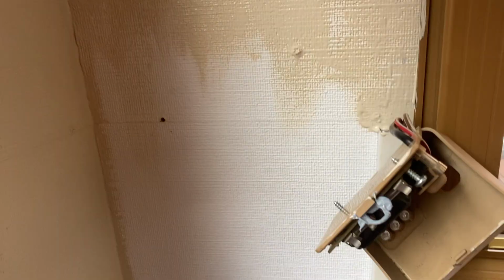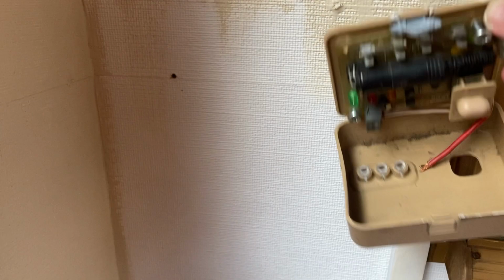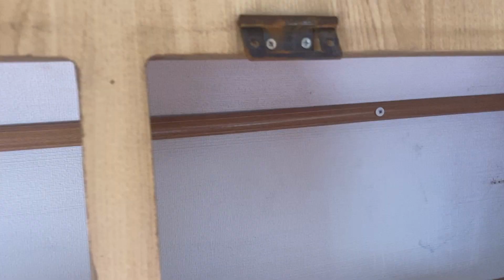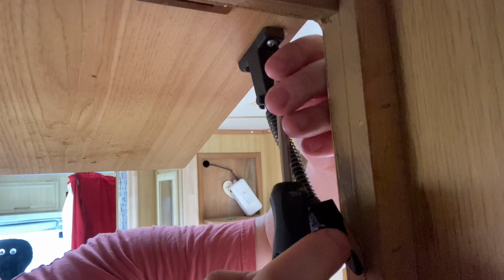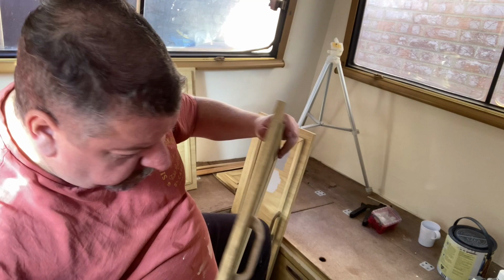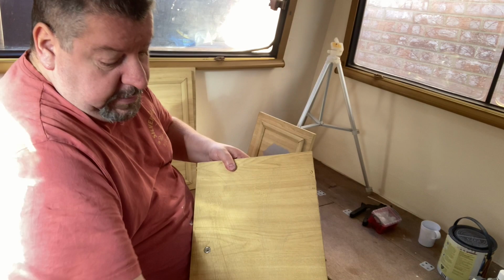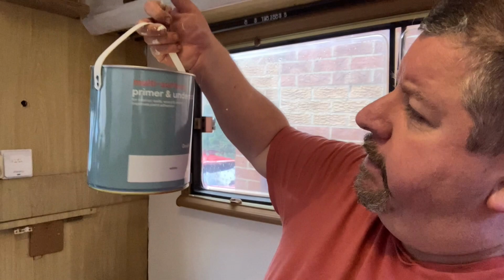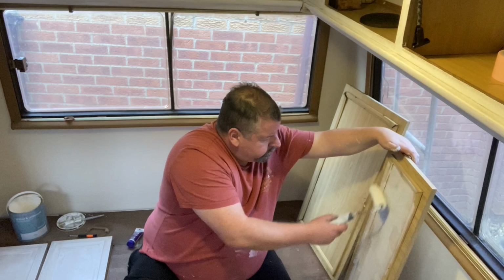Motorhome Renovation Painting Your Motorhome Part 1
Painting your Motorhome - Motorhome Renovation project, first week, Preparing for painting, Stripping everything down, some tips and tricks and things I learnt from doing it.

What to buy some DK Goes WIld Branded Mechandise

Filming Equipment

Iphone 2020 SE
DJI Osmo Pocket
BOYA MM1 Universal Camera Microphone
simorr P96 Mini Video Light
ATUMTEK 4 in 1 Selfie Stick Tripod
MAXCAM aluminum alloy phone holder for DJI Pocket 2
USKEYVISION Phone Tripod
Camera Tripod ULANZI MT-41 Portable Vlogging
Hohem - 3-Axis Phone Gimbal
Charmast Power Bank 30000mAh
Spolehli Wireless Lavalier Microphone